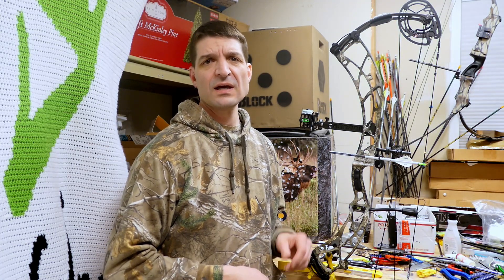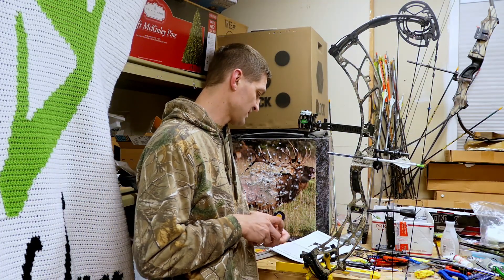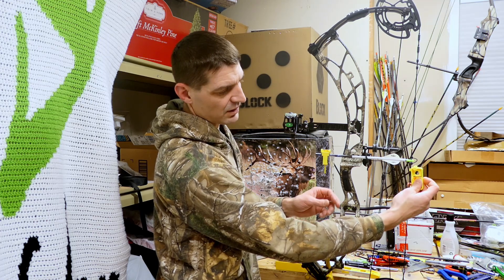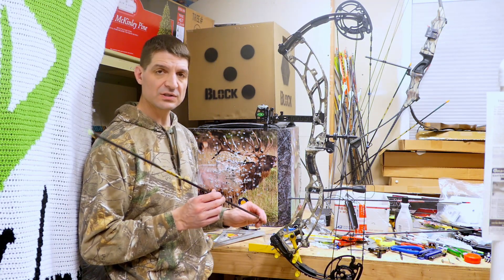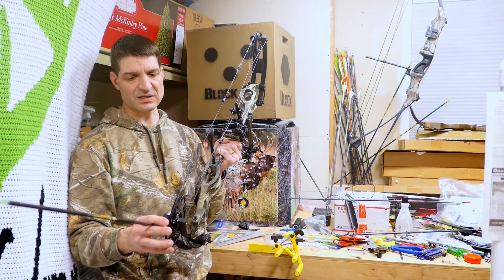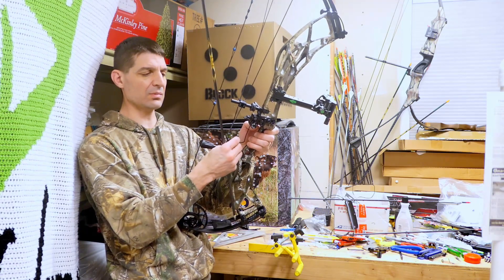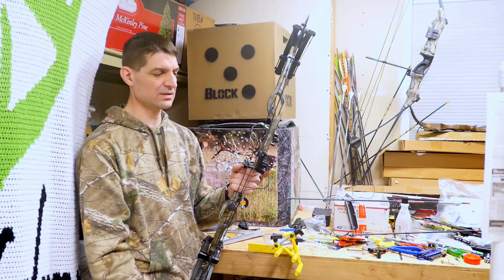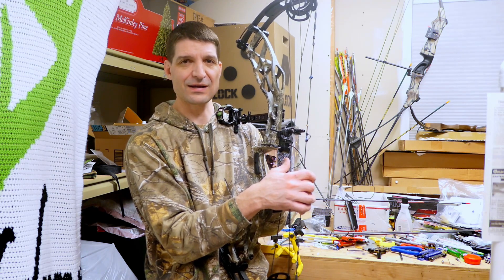Setting up a compound bow - Xpedition DLX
Setting up a compound bow. In this video, I set up the new Xpedition DLX I just got from Xpedition. If you would like to help with the Amazon Influencer Page I was talking about, this is the